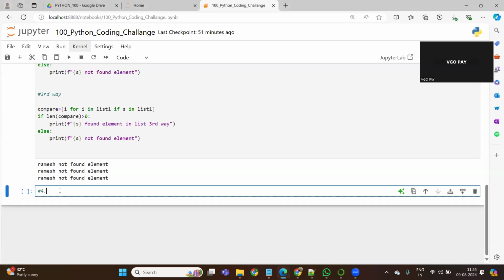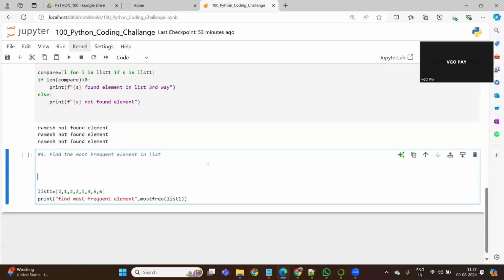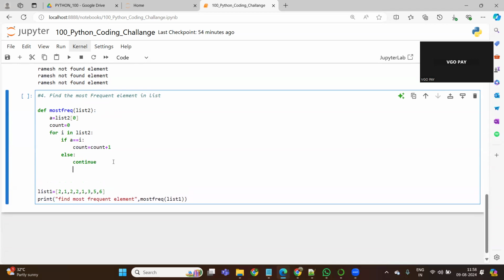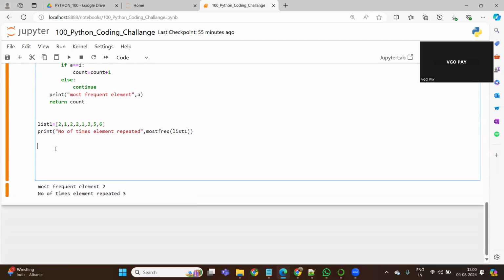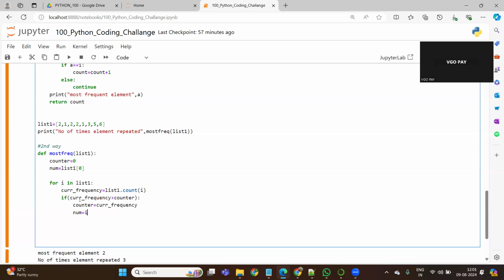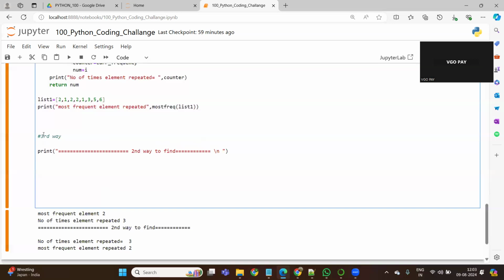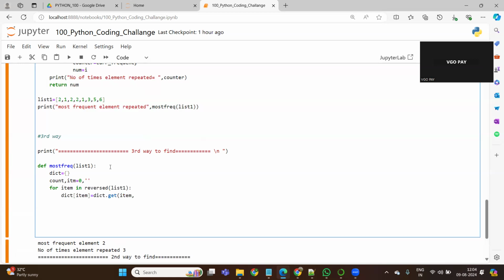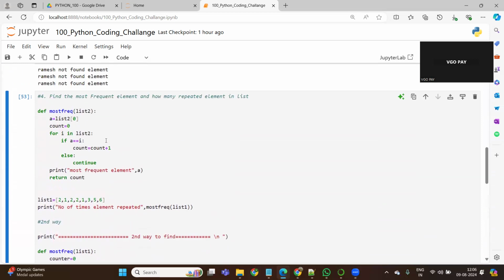How to Find Most Frequent Elements in list | Python Coding Challenge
🚀 Python Coding Challenge: Test Your Skills! 💻 | Beginner to Advanced

In this tutorial, we'll explore how to find the most frequent elements in a list using Python. Whether you're a beginner or an experienced coder, understanding how to efficiently find the most common items in a list is a valuable skill.

We'll cover:

1. Different methods to identify the most frequent elements.
2. Using Python's built-in functions like 'collections.Counter'.
3. Optimizing your code for large datasets.
4. Practical examples to apply these techniques in real-world scenarios.

By the end of this video, you'll have a solid grasp of how to efficiently search for and manipulate strings within lists in Python. Perfect for beginners and those looking to enhance their Python skills!